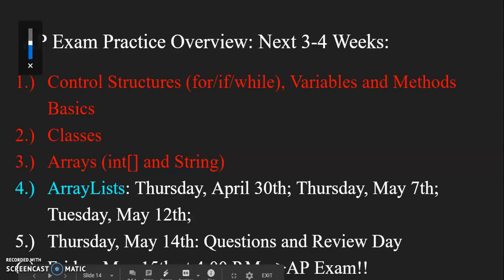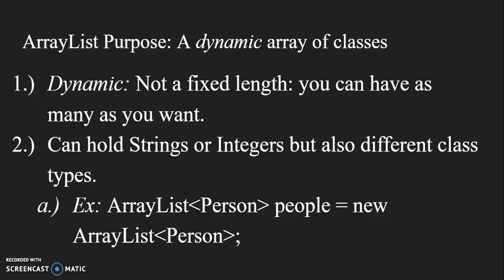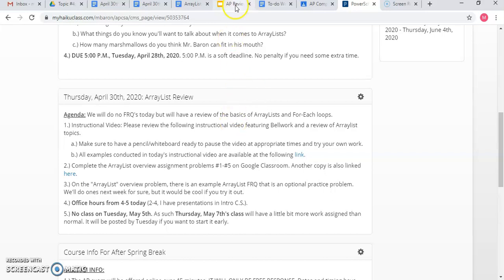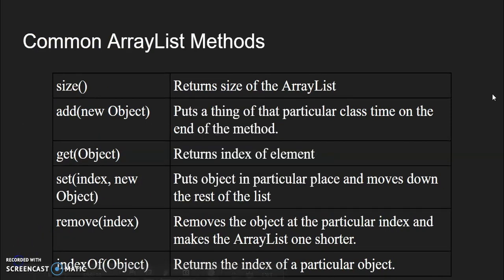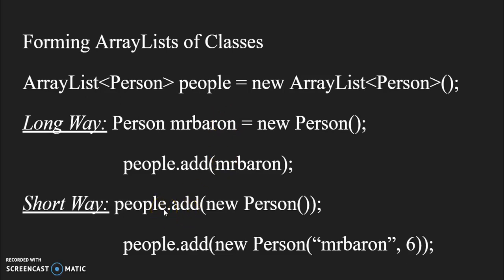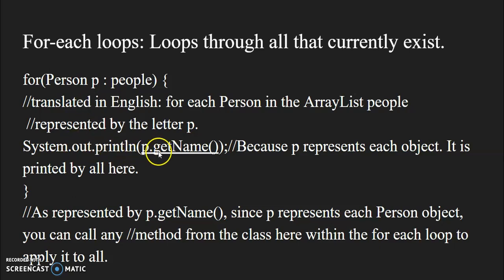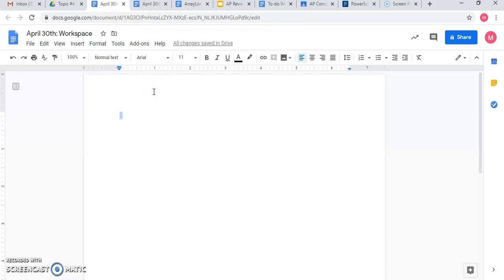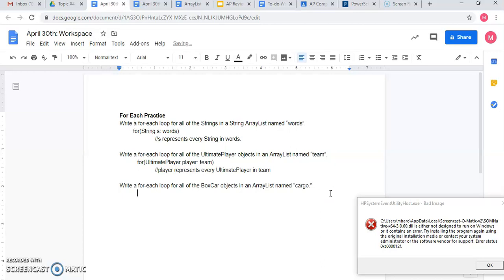APCSA - E-Learning - April 30th, 2020 - Part 1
Part 1 following bellwork and preceding part 2. Make sure to pause where appropriate and try the practice problems!